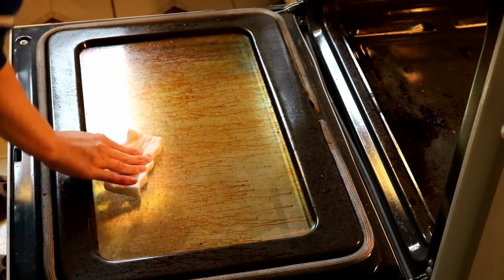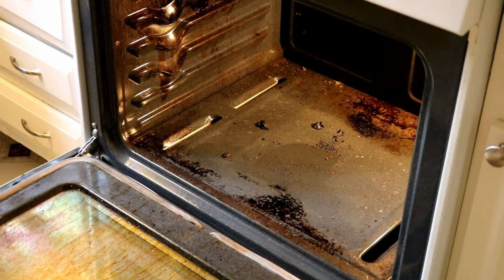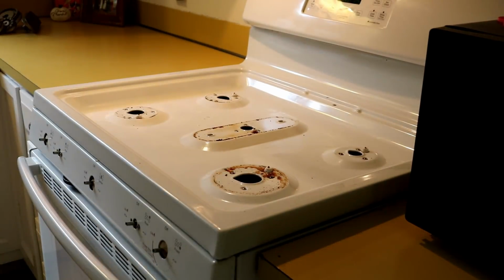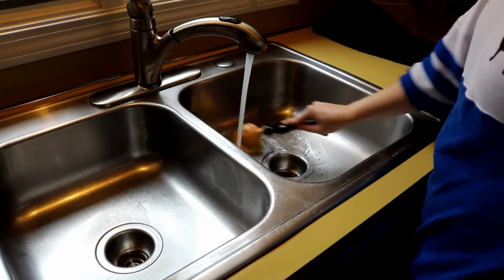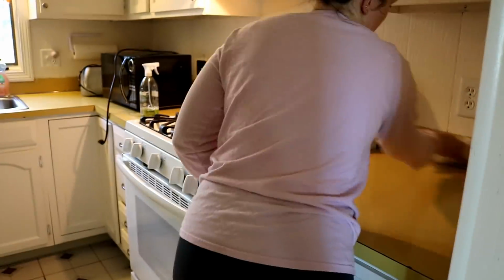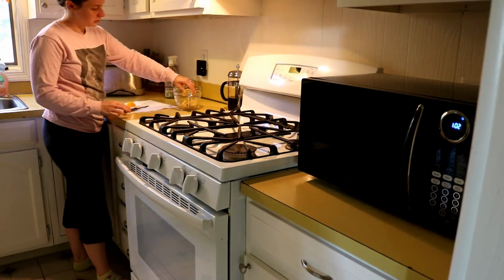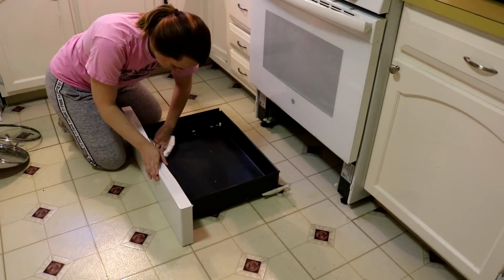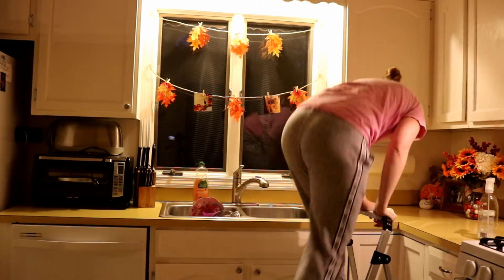FALL CLEANING SERIES | KITCHEN DEEP CLEAN, ORGANIZE + DECLUTTER | WORKING MOM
Hi all - welcome to the new series on my channel! Fall Cleaning! This series will mostly likely take me into the holiday season. I will be going thru my house and giving every room a detailed deep clean (not going to film every room). New videos will be uploaded weekly mixed with other content. Today I am tackling my kitchen! Oddly enough, this room wasn't too bad. We just remodeled in June, so there wasn't a lot of yuck, as I did a lot of deep cleaning back then. No matter, I am thrilled to roll into the holidays with a clean kitchen, we entertain a lot, so a kitchen is essential.

Come hang out with me:
jessaaudrey1027

Some random info:
These are my lights
Editing equipment: Corel Video Studio X9 OR Windows Movie Maker